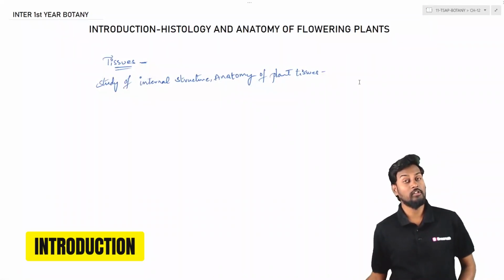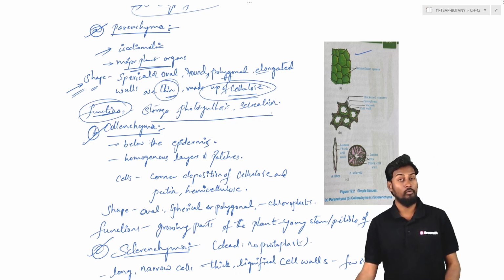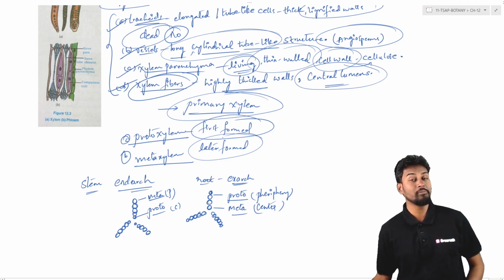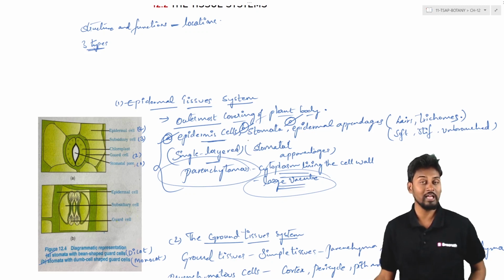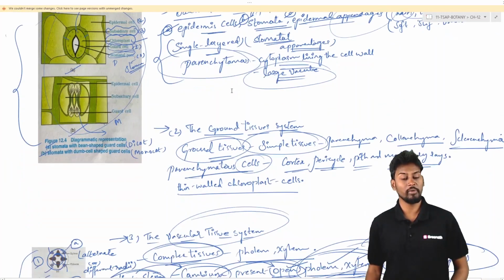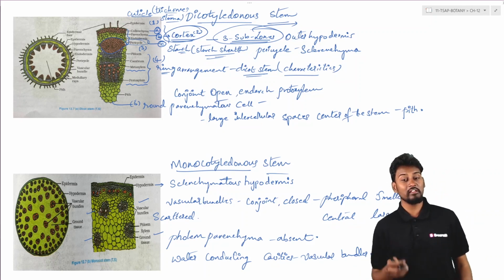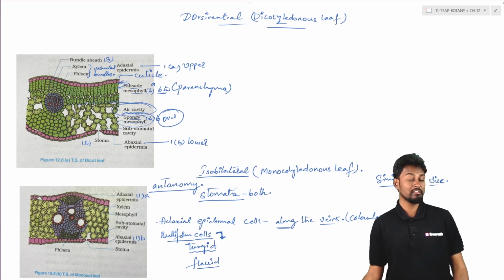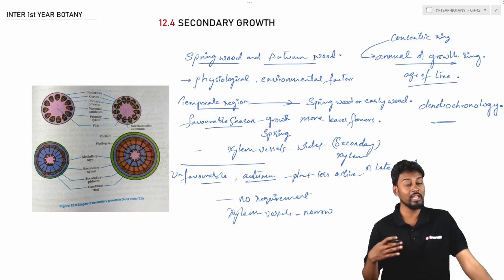Histology & Anatomy of Flowering Plants: Full Chapter in తెలుగు | TS/AP Inter 1st Year Botany | CH12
Welcome to Sreenath Academy's video on Histology & Anatomy of Flowering Plants: Full Chapter in తెలుగు for TS/AP Inter 1st Year Botany Chapter 12.

NOTE: All chapters in Inter 1st Year Botany and other classes & subjects are organized using the Playlists above.

In this YouTube video, we will explore the fascinating topic of Histology & Anatomy of Flowering Plants in Inter 1st Year Botany Chapter 12. We will discuss the different types of tissues in flowering plants, including meristematic, permanent, and secretory tissues, and their functions. We will also examine the different parts of the plant anatomy, such as roots, stems, leaves, and flowers, and their structures and functions. We will also discuss the different types of plant cells, such as parenchyma, collenchyma, and sclerenchyma cells, and their characteristics. Whether you're a student studying botany or just interested in learning more about the world of plants, this video will provide you with valuable insights into the fascinating histology and anatomy of flowering plants. So, join us as we explore the world of plants and their structures!

This video is perfect for students studying in TS/AP Inter 1st Year Botany and preparing for their exams. Watch this video to understand the topic better and score good marks.